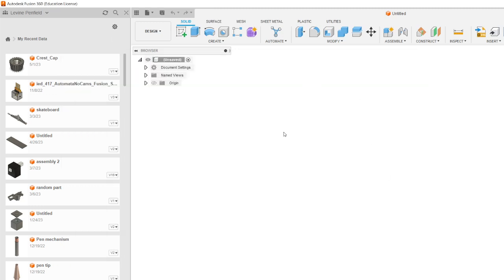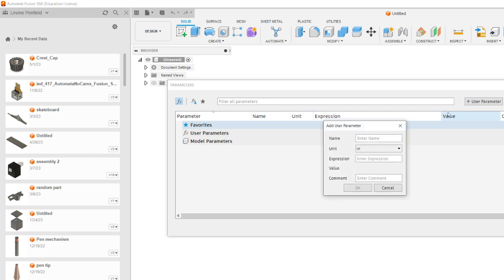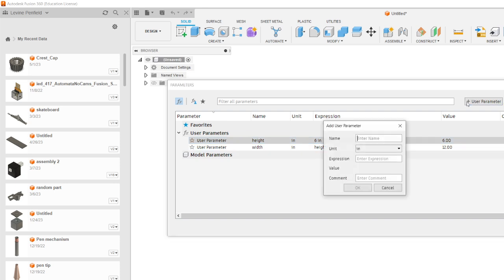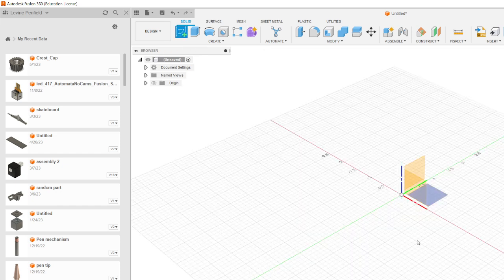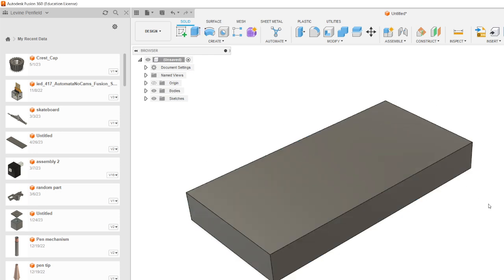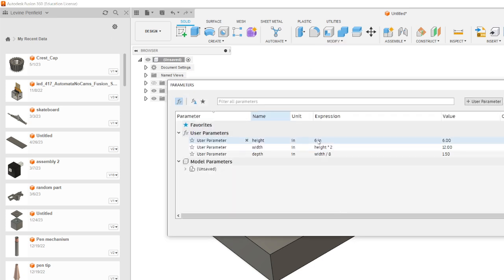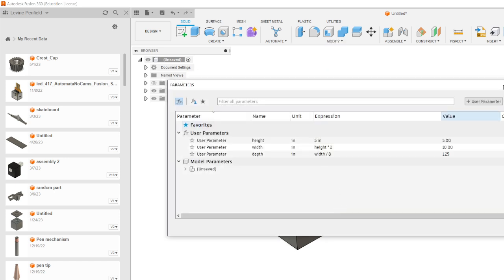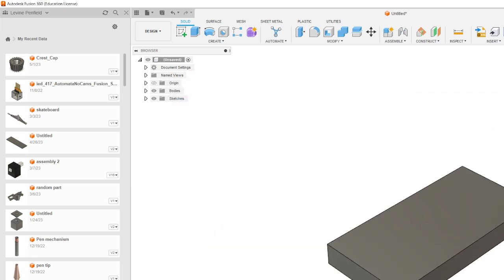Parametric in Fusion